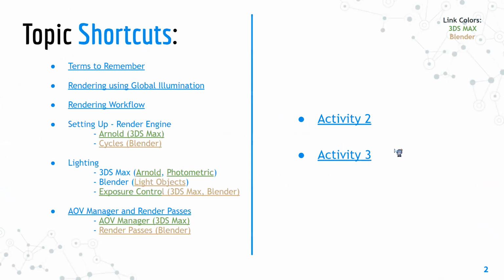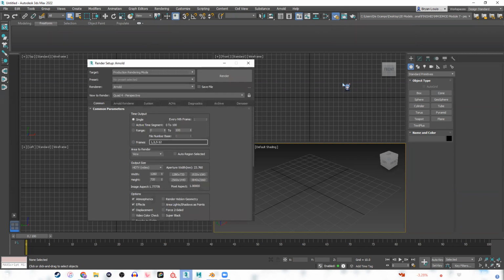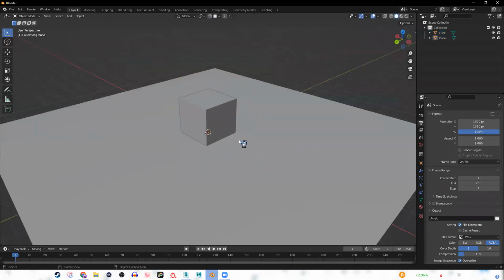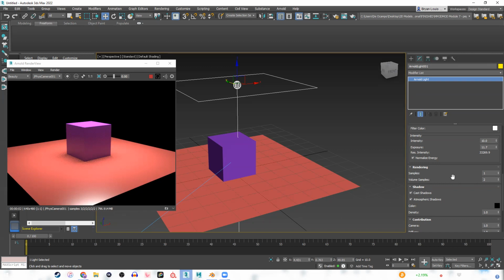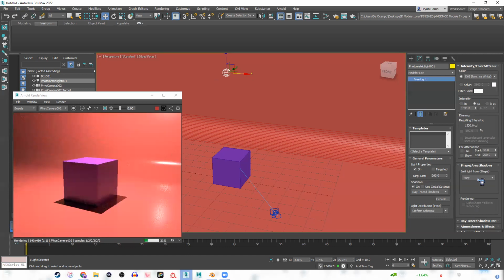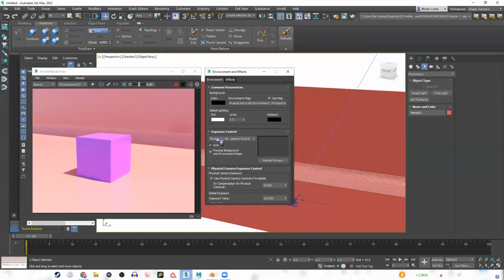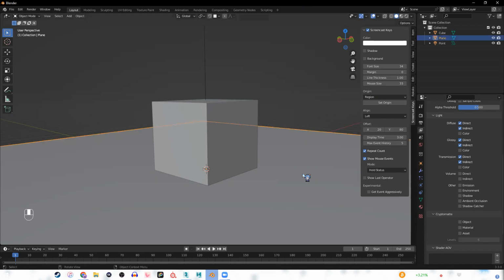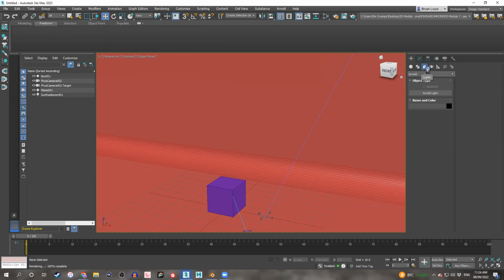【MM3DANI】MD2 + MD3 Lighting I and II